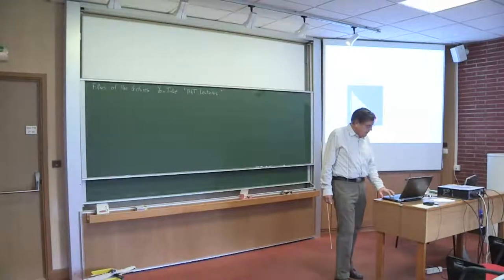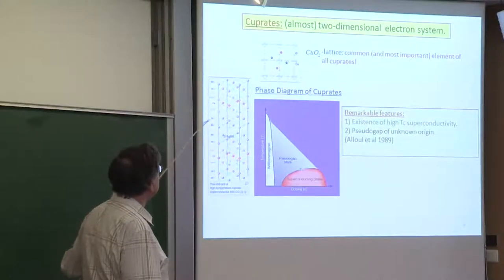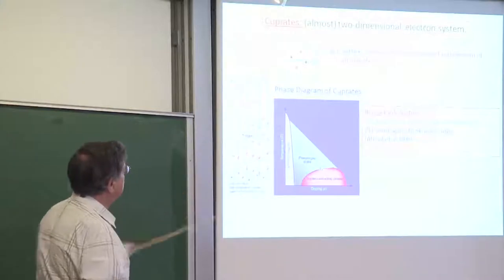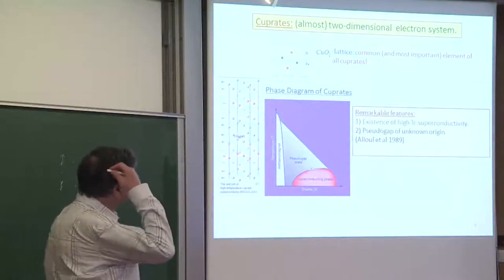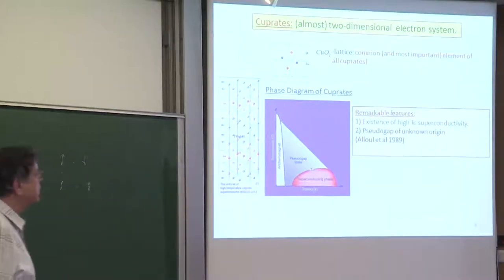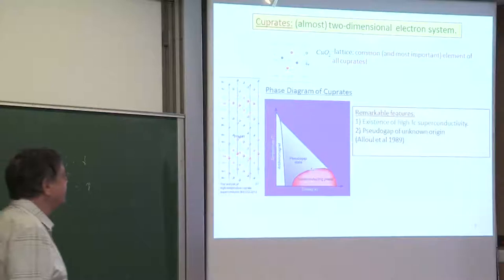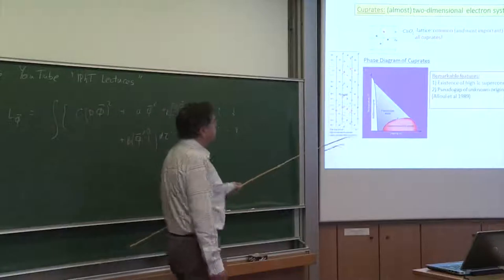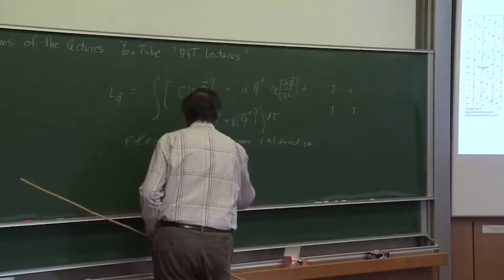K. Efetov 07 - Ladder diagrams in the spin fermion model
Quantum criticality and high-temperature superconductivity
By Konstantin Efetov, IPhT, Chaire Blaise Pascal & Bochum U.
10 Lectures given at IPhT in September and October 2013
Lecture 7 - 04 Oct 2013 -- Ladder diagrams in the spin fermion model